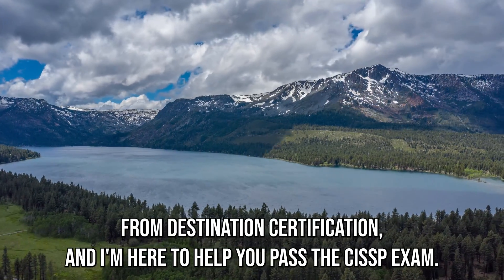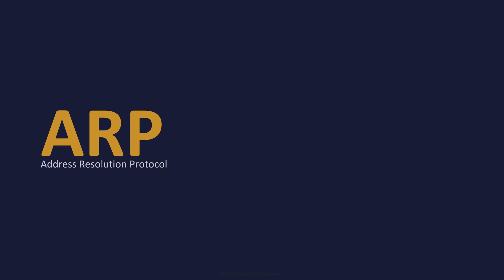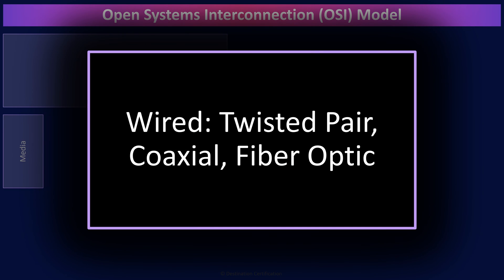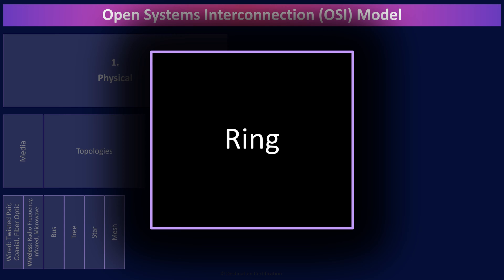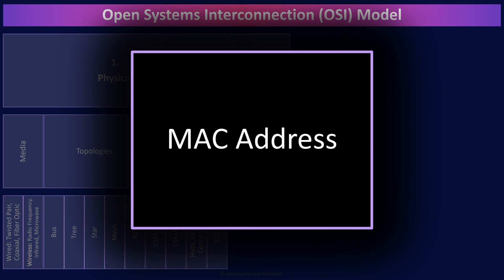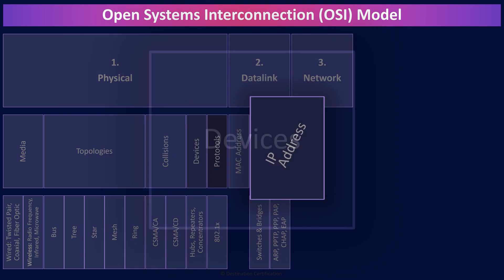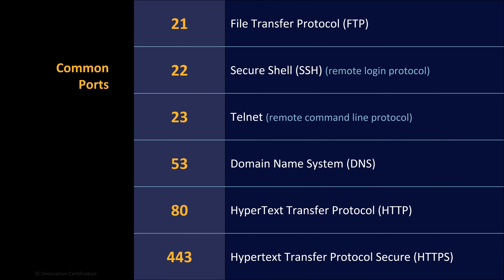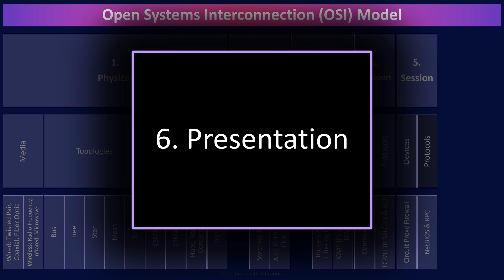OSI Model MindMap (1 of 4) | CISSP Domain 4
Review of the major OSI Model topics to guide your studies, and help you pass the CISSP exam.

This MindMap review covers:
00:00 Introduction
00:34 OSI Model
02:18 ARP Model
03:55 Physical
04:13 Media
04:20 Wired: Twisted Pair, Coaxial, Fiber Optic
04:53 Wireless: Radio Frequency, Infrared, Microwave
05:09 Topologies
05:22 Bus
05:41 Tree
05:52 Star
06:11 Mesh
06:29 Ring
06:58 Collisions
07:09 CSMA/CA
07:23 CSMA/CD
07:37 Devices
07:41 Hubs, Repeaters, Concentrators
08:11 Protocols
08:14 802.1x
08:36 Datalink
08:45 MAC Address
09:07 Devices
09:10 Switches & Bridges
09:38 Protocols
09:40 ARP, PPTP, PPP, PAP, CHAP, EAP
10:37 Network
10:44 IP Address
11:21 Devices
11:27 Routers & Packet Filtering Firewalls
11:40 Protocols
11:42 ICMP (Ping), IPSec, IGMP
12:23 Transport
12:30 Ports = Services
13:02 Common Ports
13:56 Protocols
14:00 TCP/UDP, SSL/TLS & BGP
14:57 Session
15:02 Devices
15:05 Circuit Proxy Firewall
15:09 Protocols
15:11 NetBIOS & RPC
15:29 Presentation
15:44 Application
16:03 Devices
16:07 Application Firewalls
16:20 Protocols
16:22 HTTP/S, DNS, SSH, SNMP, LDAP, DHCP
16:29 Outro